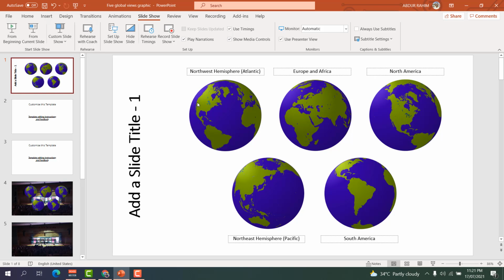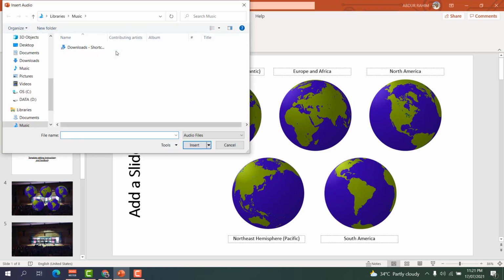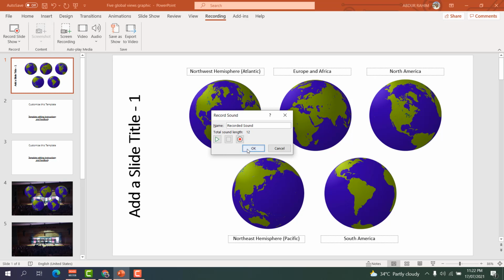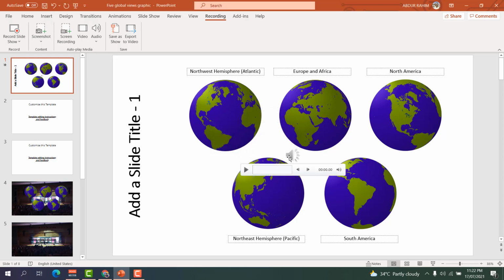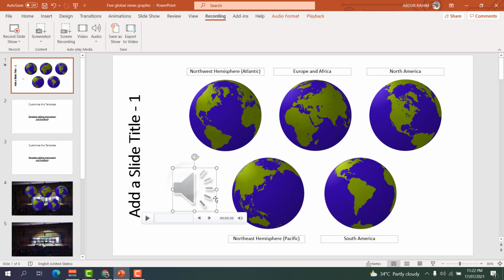How to Add/Record Audio Narration to Slides in Microsoft PowerPoint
In this video tutorial, I show you how to record and add audio in PowerPoint. I show you how to upload pre-recorded audio AND how to record directly from within Microsoft  PowerPoint.